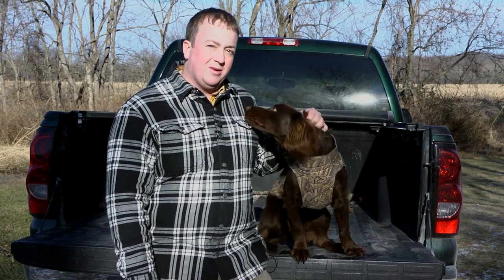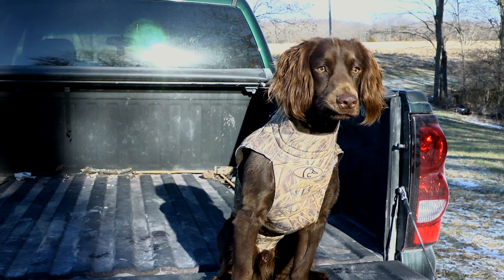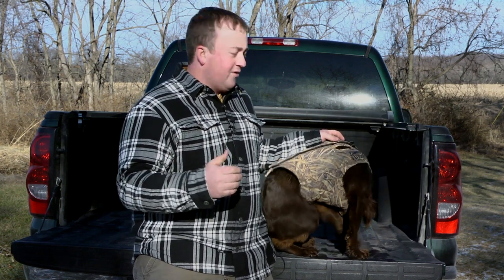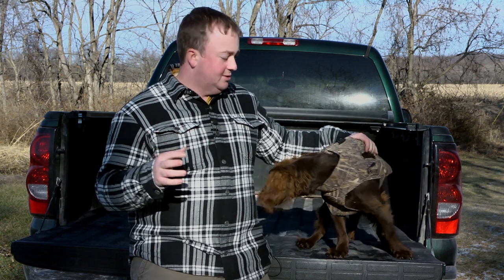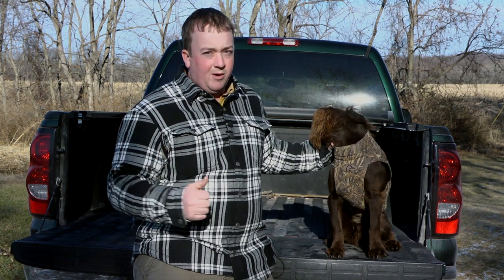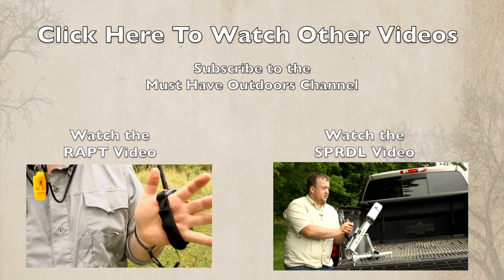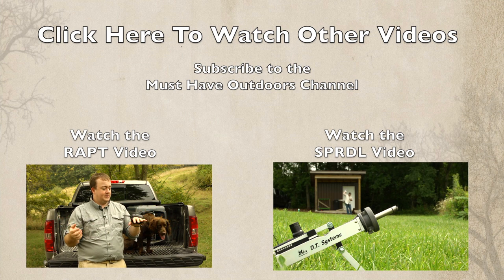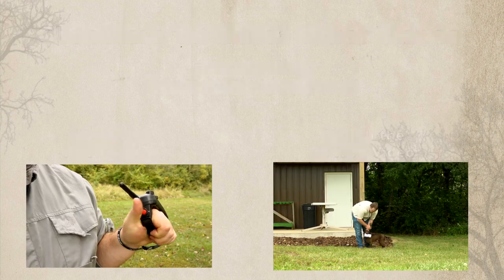Avery Boater's Dog Parka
Video Review: Avery Dog Vest

Quality
Reliability ***
Price/Value
Referability
Average Score-3.75 stars out of 5

Sign up for the weekly Monday Morning Must Have Videos

When you are out hunting with man's best friend, make sure he stays nice and warm. To help keep your retriever warm from the cold waters of late season hunting, you may want to look at the Avery Boater's Dog Parka.

The fit in a dog vest is extremely important; if it doesn't fit the dog tightly it lets the heat out and is basically useless. The reason I purchased the Avery Boater's Dog Parka is because it comes in 5 sizes including XS which fits my English Cocker Spaniel, Boscoe, nicely. Make sure to measure your dog before making a purchase.

The Avery Boater's Dog Parka is made out of 5mm neoprene and has a DuraStretch fabric for years of service in thick cover.  The double bar tack seams ensure the vest won't come apart at the seams very easily. The vest itself is glued and stitched just like waders are.

Besides keeping the dog warm, the Avery Boater's Dog Parka has some hunter and dog friendly features.  The vest comes with 16 cubic inches of closed cell foam insulation to help your dog stay afloat. The vest also has sewn in D-rings that allow you to attach a leash.

Putting the vest on the dog is also very easy; it features a #10 molded zipper that is easy to operate with gloves on and has a one-inch Velcro strip to tighten the vest on the torso.

The feature that helps the Avery Boater's Dog Parka stand out is the grab handles. Located on the top of the vest, this allows the hunter to grab the vest and lift the dog into a boat or higher platform. Since I hunt with a smaller dog this is a nice feature to have.

The Avery Boater's Dog Parka comes in a few different camo patterns including the Killer Weed pattern that I have. I purchased this vest from Gun Dog Supply for $45.

The vest does what I need it to do, keep my dog nice and toasty and protected on those cold days.

Quality: The stitching and attention to detail really add to the quality of the vest.

Reliability:  I have only had this for one season, but haven't seen any major issues with it yet.

Price/Value: For $45 it's a well priced dog vest.

Referability:  If you are a hunter that needs to keep your dog warm, this is a good vest to own. You may not need the grab handles, but its not a bad feature to have.